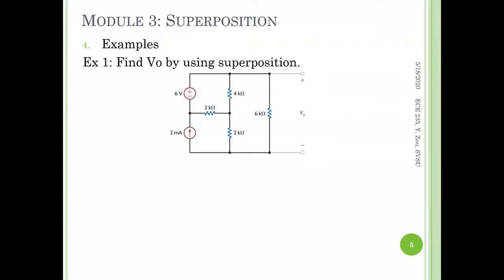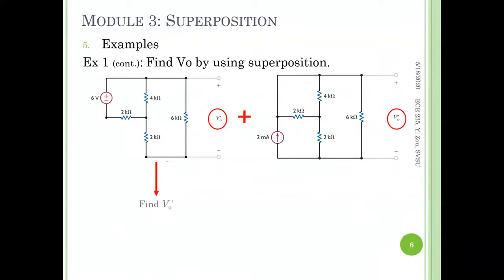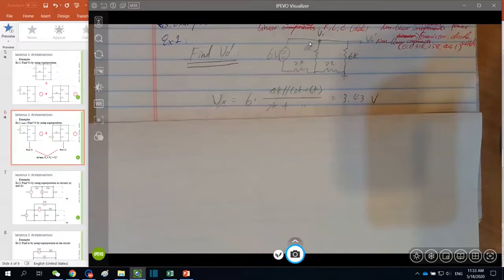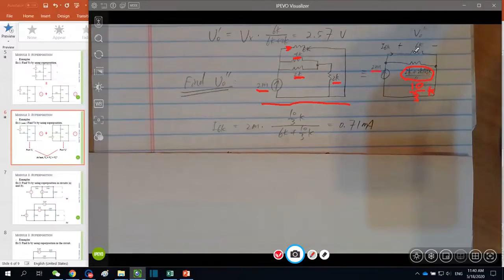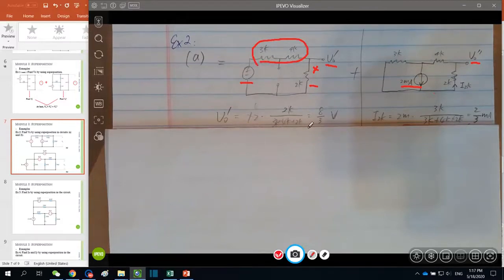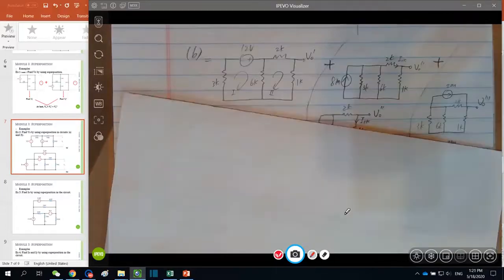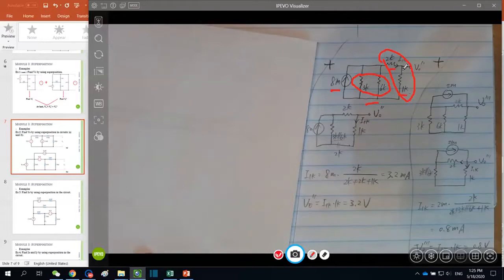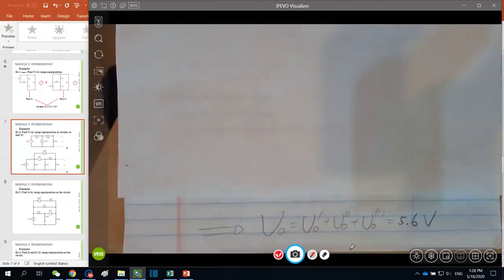ECE235_M3 _2 (Ex1&2)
This part covers the solutions of Ex1 and Ex2.